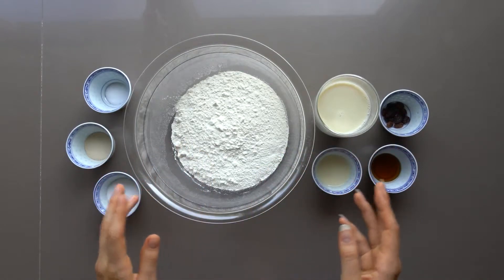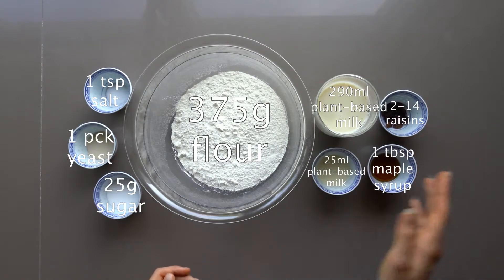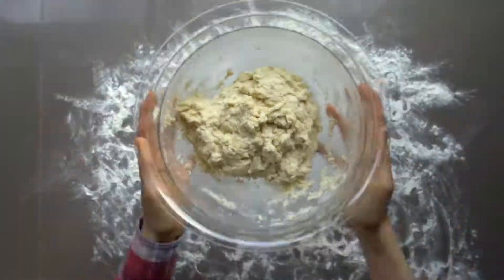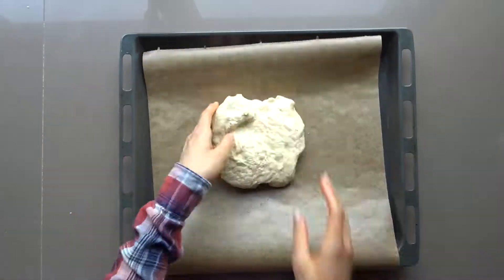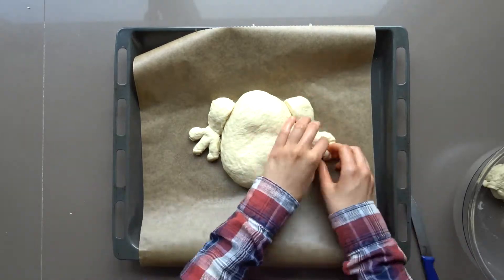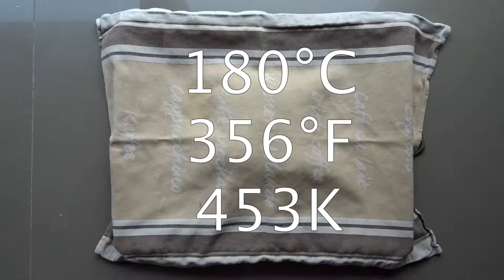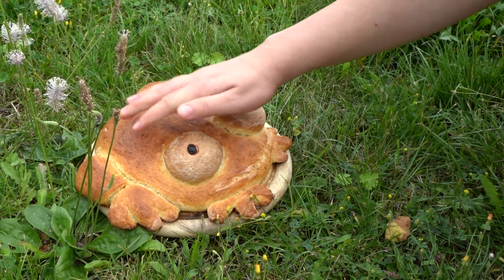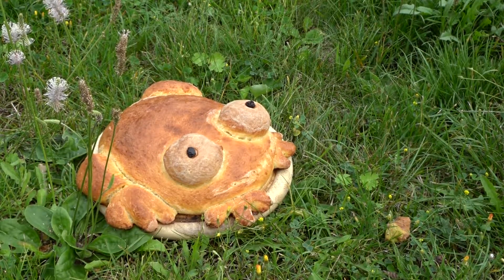Frog Bread | Baking, But Vegan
There are few ethical ways to consume frog legs, and I'm showing you one of them today. Not only that, but it's also a charity video. So not only stop harming them, but maybe help them out in the process as well.

0:00 - Ingredients
0:42 - Making the Dough
1:26 - Shaping the Frog
2:37 - Browning and Baking
3:02 - Charity Event